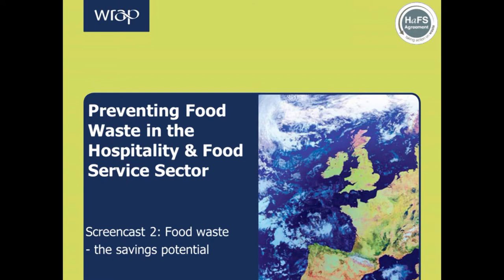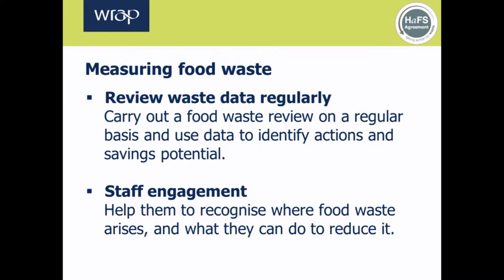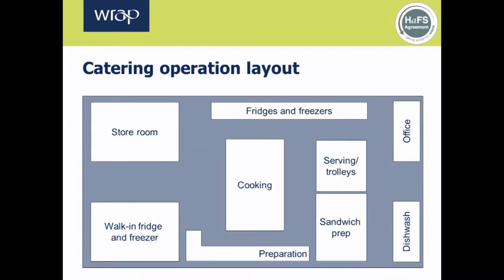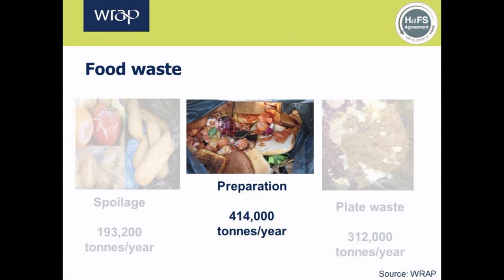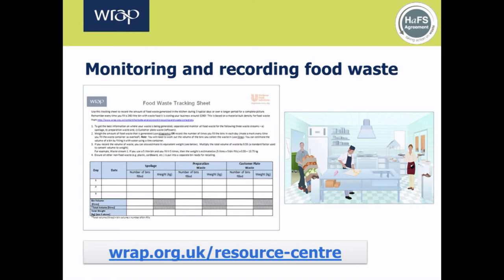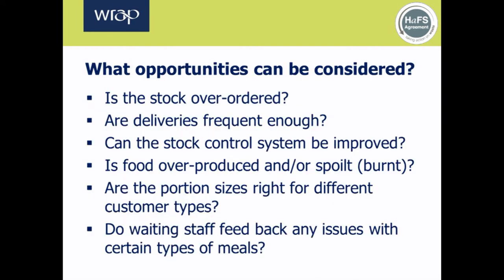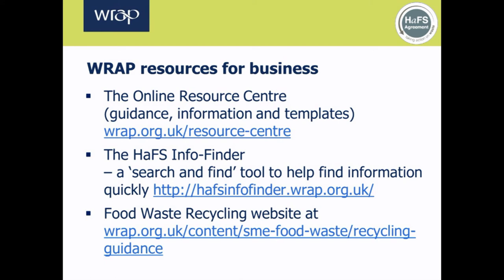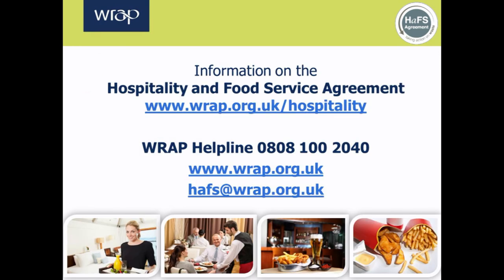WRAP and CIEH - Preventing waste in the hospitality and food service sector (2 of 4)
Screencast 2 of 4: Food waste - the savings potential
Environmental health practitioners (EHPs) can now access free advice on how to help hospitality and food service businesses tackle food waste by watching these four screencasts.

Produced in association with the Chartered Institute of Environmental Health (CIEH) and featuring WRAP experts, these screencasts offer a step-by-step guide enabling EHPs to provide businesses with advice on saving money by reducing waste and signposting them to relevant guidance.

The screencasts:
- give an overview of waste in the hospitality and food service (HaFS) sector;
- identify food waste prevention opportunities within a business;
- provide advice to help businesses prevent food waste and realise the associated cost savings; and
- introduce WRAP's business support including tools and guidance available under WRAP's Hospitality and Food Service Agreement.